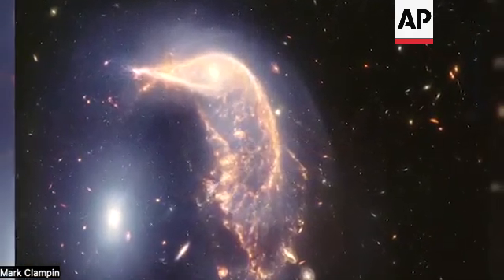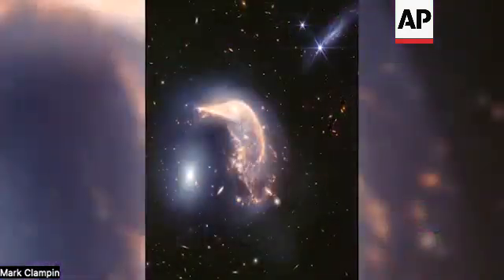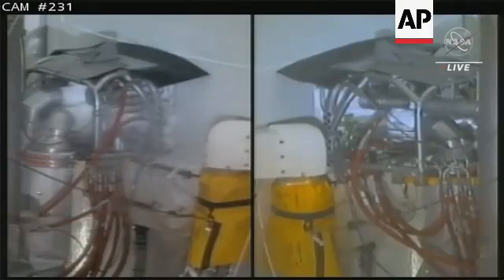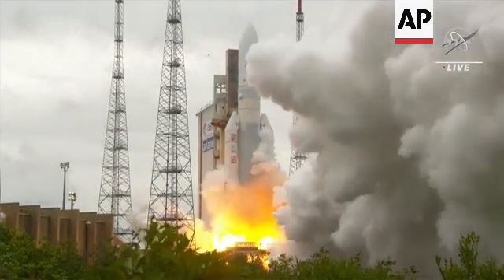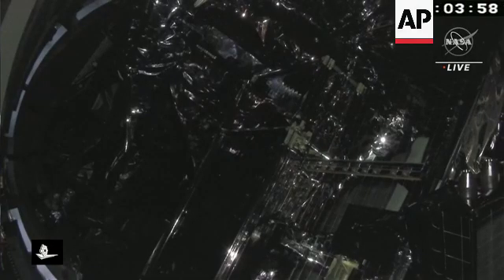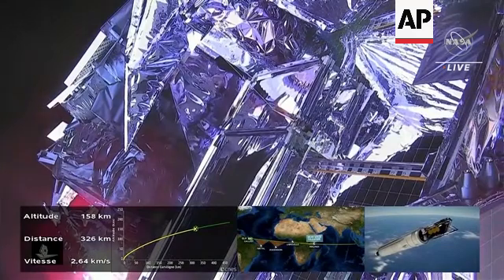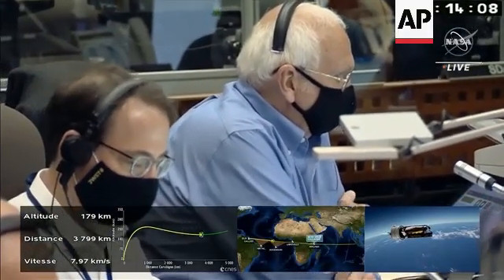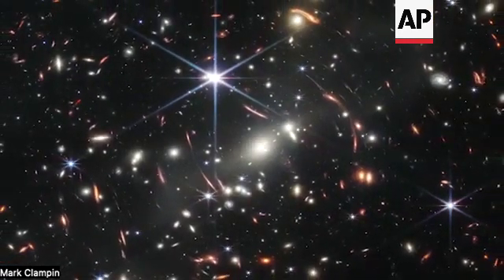New image of merging galaxies marks two years of NASA space telescope mission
US SPACE TELESCOPE IMAGE

SOURCE: ASSOCIATED PRESS/NASA/NASA TV

RESTRICTION SUMMARY: PART MUST CREDIT NASA/NASA TV

LENGTH: 6:04

NASA - MUST CREDIT

1. Various of image of two merging galaxies, known as 'the penguin and the egg', newly released by NASA

NASA TV - MUST CREDIT NASA TV
Space - 25 December 2021

2. James Webb Space Telescope floating in space

NASA - MUST CREDIT

3. Animation of James Webb Space Telescope unfolding the left wing of it primary mirror ++MUTE++
4. Animation of James Webb Space Telescope unfolding the right wing of it primary mirror ++MUTE++
5. Animation of James Webb Space Telescope in space ++MUTE++

ASSOCIATED PRESS
Washington DC - 12 July 2024
++VIDEO CALL++

6. SOUNDBITE (English) Dr. Mark Clampin, NASA Director of Astrophysics: ++PART OVERLAID AT INTERVIEW LOCATION WITH IMAGE OF MERGING GALAXIES++
"Astronomers call it 'the Penguin and the Egg' and what you're seeing are a very old galaxy, which is the egg to the left,  and on the right you this incredibly distorted galaxy which was once a spiral galaxy, and these two are actually interacting with each other and the gravitational attraction is basically tearing that galaxy up and breaking the spirals and it's basically at the same time pulling gas and stars out of what was a spiral galaxy and they are crashing into each each other and creating waves of new star formation as these two galaxies merge."

Guiana Space Center, Kourou - 25 December 2021

7. Various of European Ariane rocket countdown and launch
8. Various of mission control
9. Various of NASA's James Webb Space Telescope floating away into space ++QUALITY AS INCOMING++

ASSOCIATED PRESS
++VIDEO CALL++

10. SOUNDBITE (English) Dr. Mark Clampin , NASA Director of Astrophysics:  ++PART OVERLAID AT INTERVIEW LOCATION WITH IMAGE OF SPACE++
"I'm really excited about the very early universe, so we built Webb to look for the very first galaxies that formed in the universe. We've already found a galaxy that was present 300 million years after the Big Bang. And as we start to study more of these with Webb we found a lot of surprises, these galaxies are very massive, they're very bright,. And that raises the question: how did they get so big and so bright so quickly in the early universe. So as we do more and more observations with Webb, we will be able to answer that question, and that is really a key question in understanding how the universe was born and how it's evolving."

Date and location not given

11. Various of James Webb Space Telescope in clean room ++MUTE++

LEADIN:

NASA has released a new image of two merging galaxies, taken by the James Webb Space Telescope.

It marks two years since the telescope began its mission to explore further into the universe than humans have ever seen.

STORYLINE:

A glimpse of the universe.

This is a new image of two merging galaxies.

The image was taken by the James Webb Space Telescope as it collects information from its position 1.5 million kilometres away from Earth.

NASA scientists think the image shows a key step in how galaxies merge and become very massive galaxies.

The telescope was launched on December 25, 2021 from the Guiana Space Center, Kourou.

It began scientific operations two years ago.

It has been designed to look at infrared, which is heat radiation.

Webb is billed as something of a time machine as it uncovers the mysteries of how our universe began.